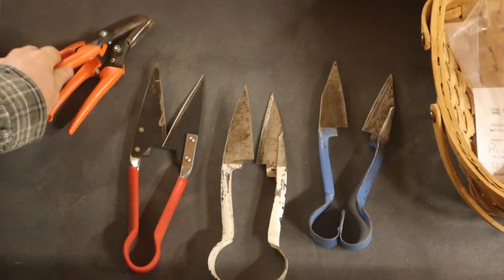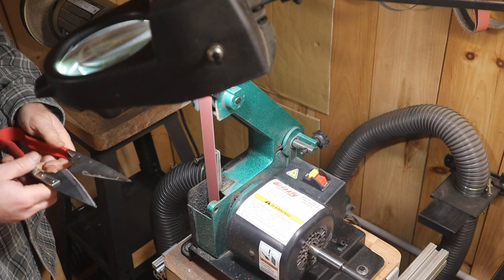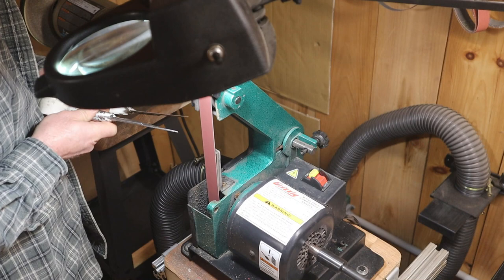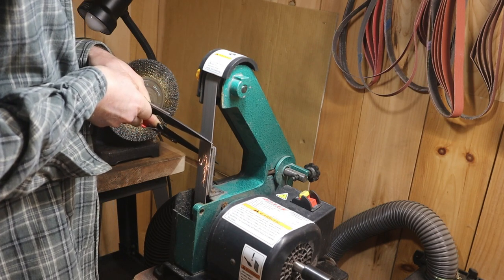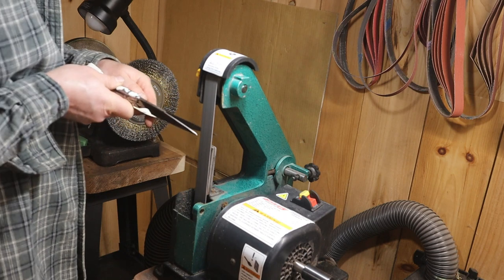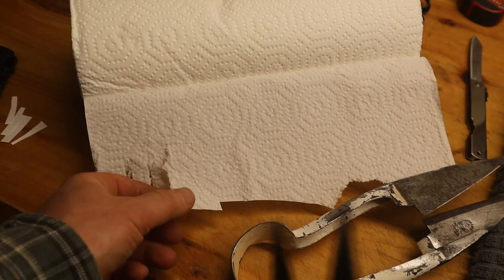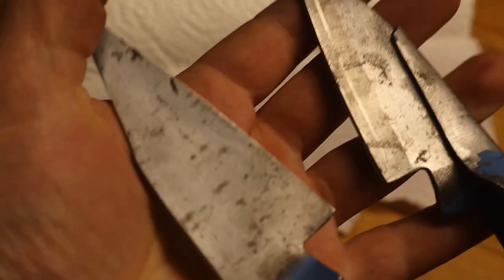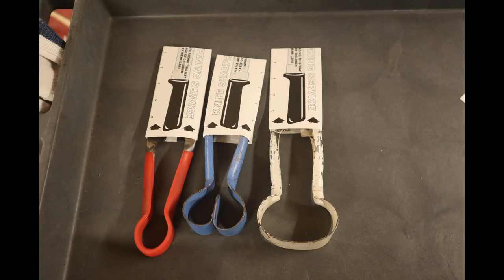One Of These Sheep Shears Failed the Cut Test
In this video, I review my procedure for sharpening hand shears that are used to shear sheep, alpacas, llamas and maybe more.

One pair failed the cut test so I review how I should have detected the issue sooner and how I corrected it to get the shears to cut correctly.

If you are interested in content like this please become a member of the Guild of Professional Sharpeners at: